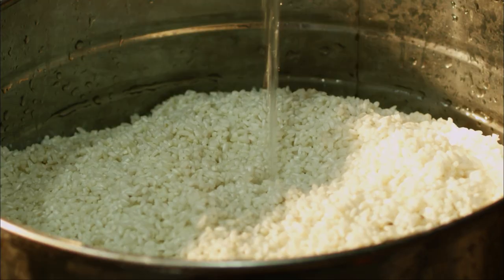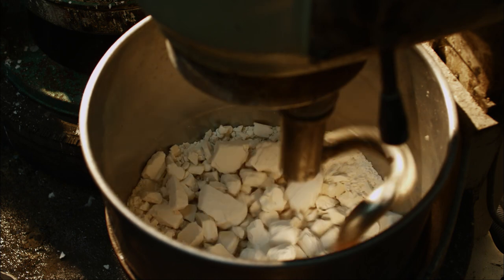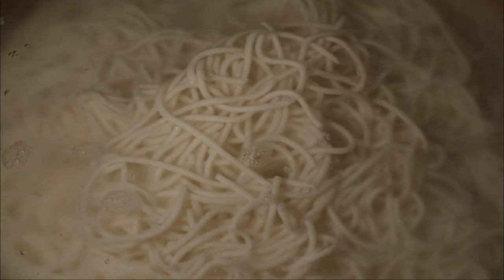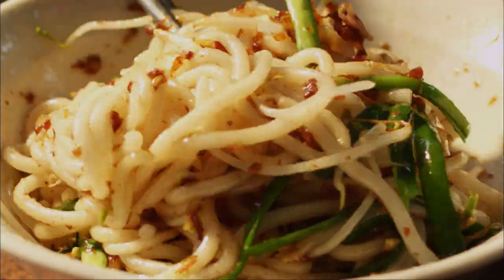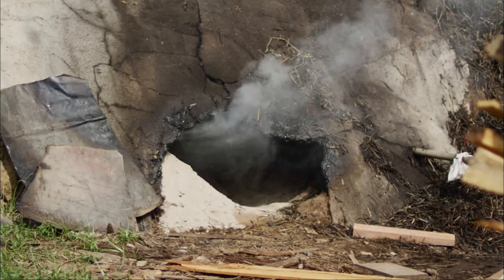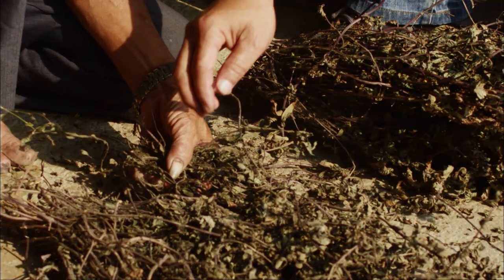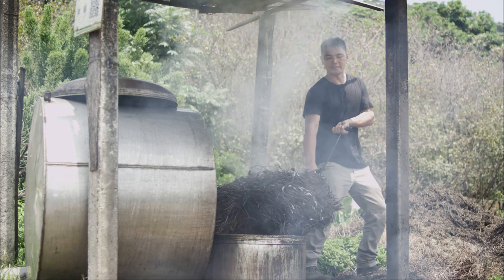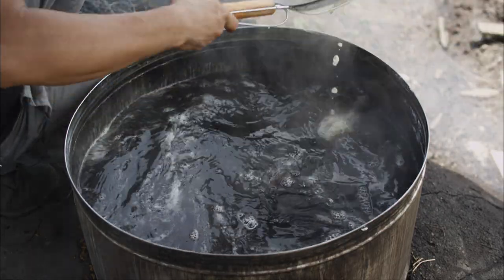Tastes of Taiwan｜Thick Rice Noodle｜米苔目｜The 6th Lunar Month: Minor Heat｜六月小暑大暑當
The 6th Lunar Month is known as the Lotus Month or 荷月(Héyuè). Minor Heat is the 11th of the 24 solar terms. It signifies the hottest period is coming but the extreme hot peak has yet to arrive, followed by the Major heat.

The sixth lunar month is the hottest time of the year. To combat the heat, our ancestors created grass jelly and silver rice noodles, which became iconic Taiwanese desserts.

Thick rice noodles 米苔目 & Grass Jelly
Thick rice noodles actually mean “rice through the sieve”.  But, the way “sieve” is pronounced in Taiwanese Minan dialect, happens to sound like “moss” in Mandarin.  So, people often made the mistake by writing “sieve” as “moss”.

At many Hakka restaurants in Taiwan, we can find stir-fried thick rice noodles on the menu.

Their texture is similar to that of Hakka flat noodles.  But they are thinner because of being pushed through the sieve.  The sieve has a fine mesh so the noodles produced will have two tapered ends.

In Southeast Asia and Hong Kong, they are known as “Rat’s Tail Noodles” for this reason.
It just doesn’t sound as appetizing as “Sieved Rice Noodles”!

00:00 1. Making Thick rice noodles
01:43 The original name for thick rice noodles
03:07 2. Making Mesona into Grass Jelly
05:36 To be continued...

Discover original dramas and shows made in Taiwan. Hosted by Taiwan Public Television Service PTS 公視.